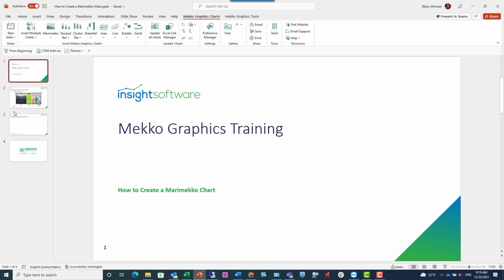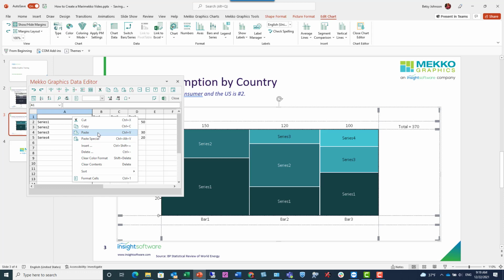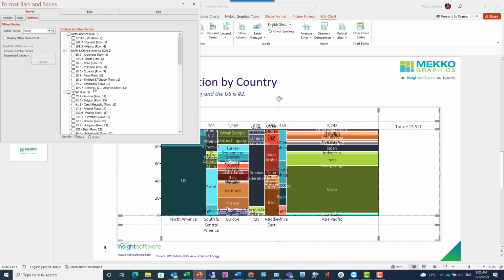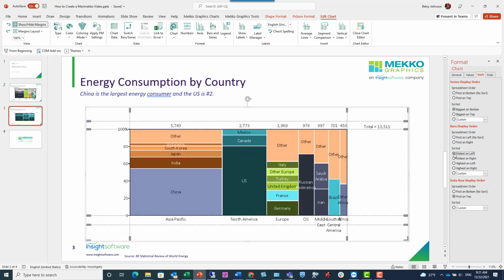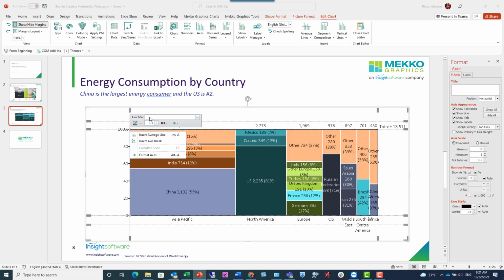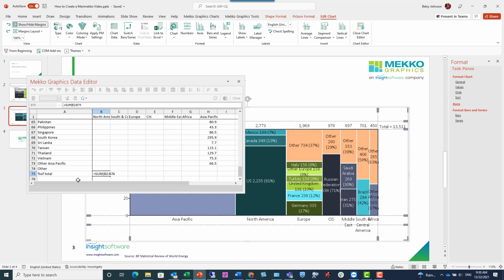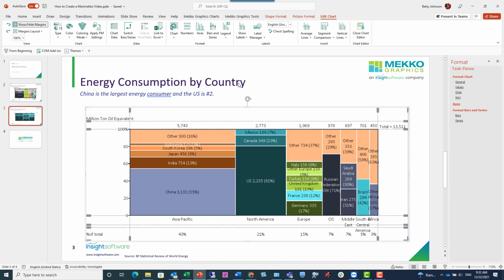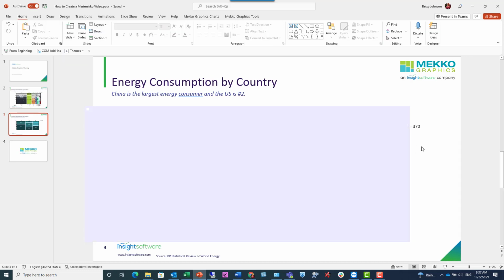How to Create a Marimekko Chart in Mekko Graphics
In this video, we'll show you how to make a Marimekko chart (also known as a Mekko chart). We will walk you step by step through the process and we will show you how to add a data row to your Marimekko chart to make it easier for your audience to grasp the key message.